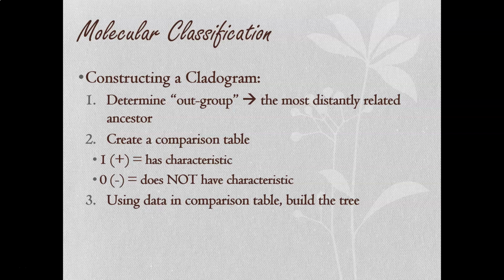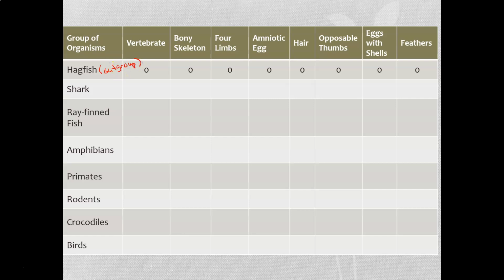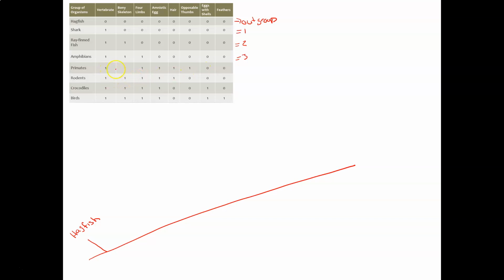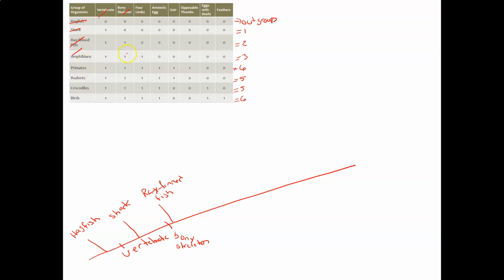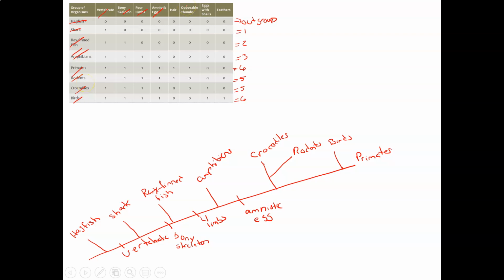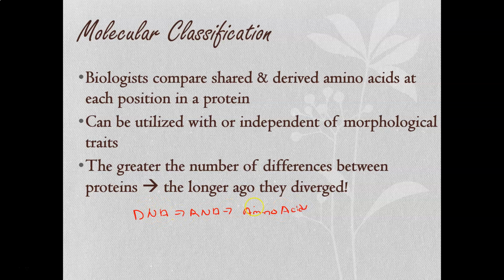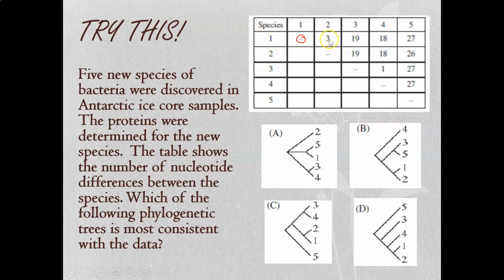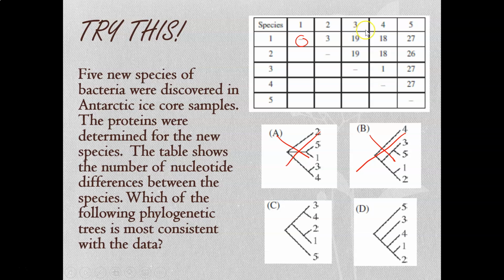Classification Part 3_PS/Honors